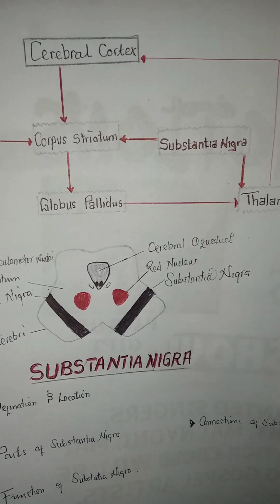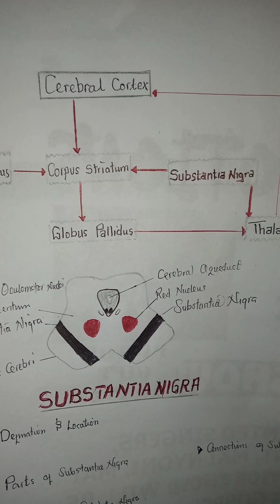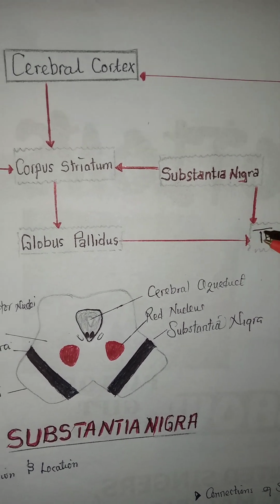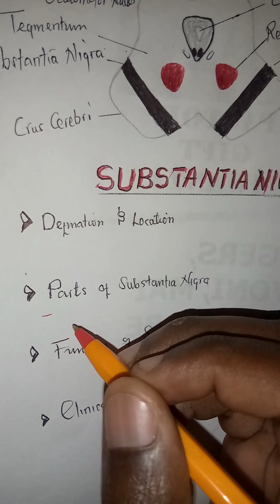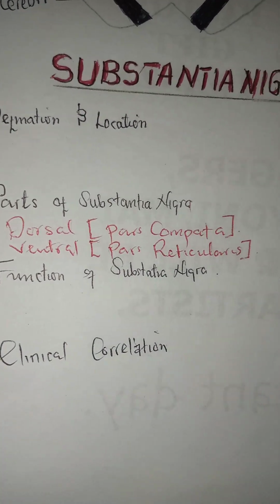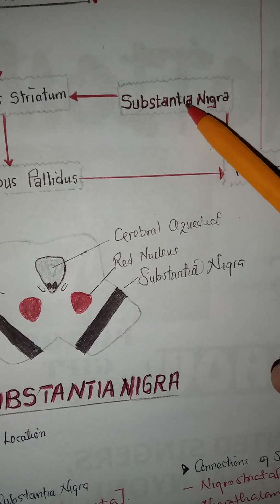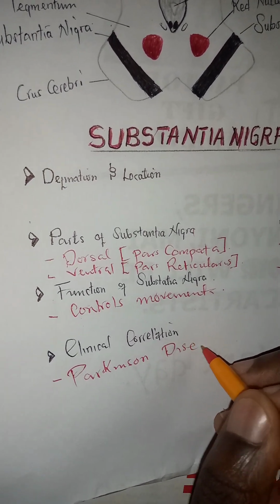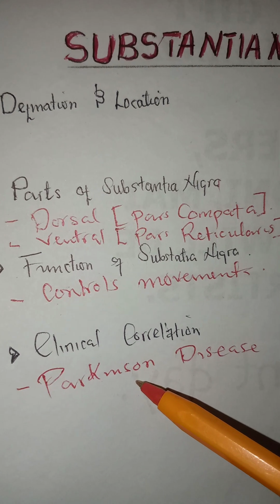Substantia Nigra ||Anatomy